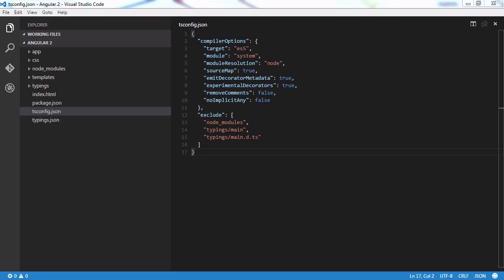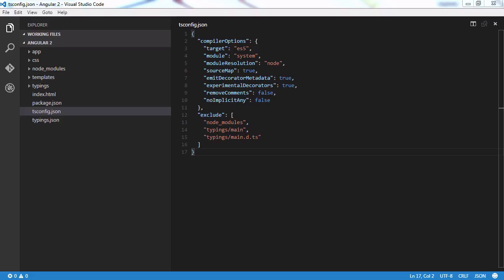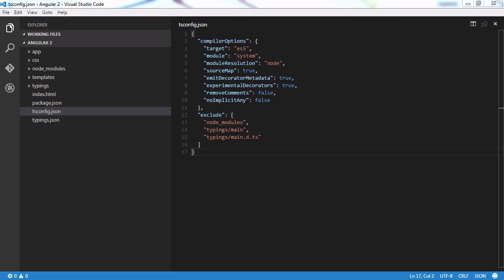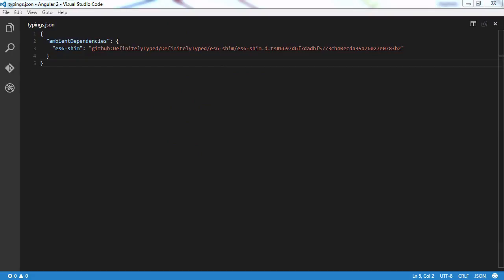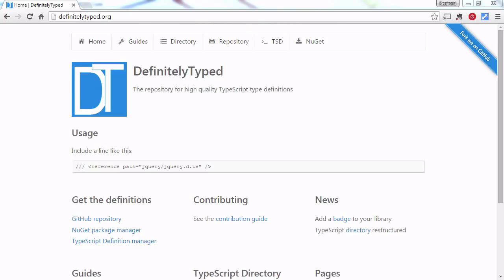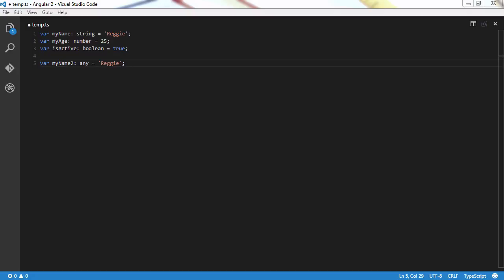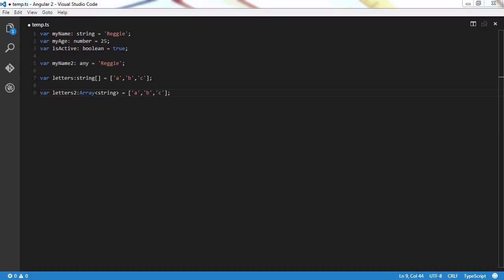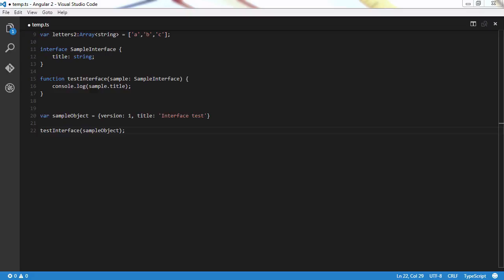Get Started With Angular 2 and TypeScript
How TypeScript Fits With Angular 2
Angular 2 is built on TypeScript, which uses ES6 syntax and compiles to vanilla JavaScript. Standard ES5 JavaScript is also valid TypeScript, so you can still use your existing code.

Where TypeScript differs is in the typing system. Although it is optional, I recommend you use the typing system in your projects. A typing system helps with large projects by identifying the expected type of a value in your code.

This extends to arrays and objects and allows an editor such as Visual Studio Code to recognize the expected value. This is helpful in a large project or when other developers will be working with your code. Instead of wondering what data you should use in a generic variable, with typings you will know what type of value to use.